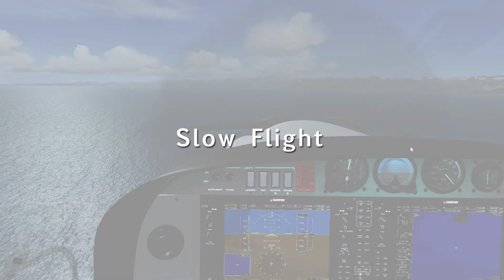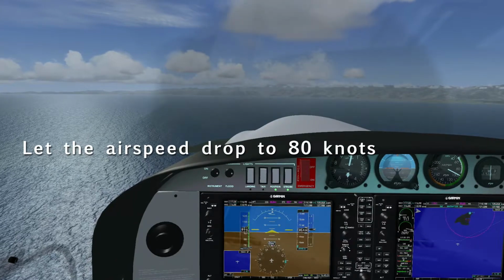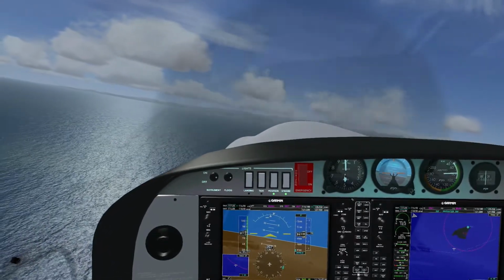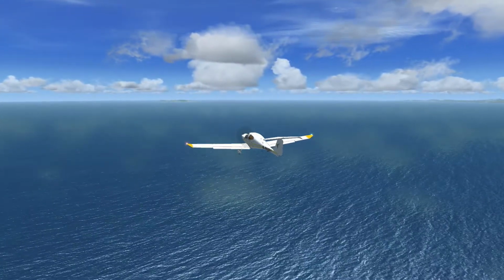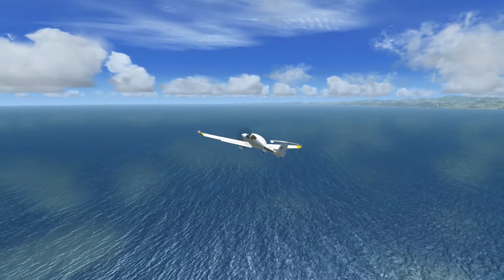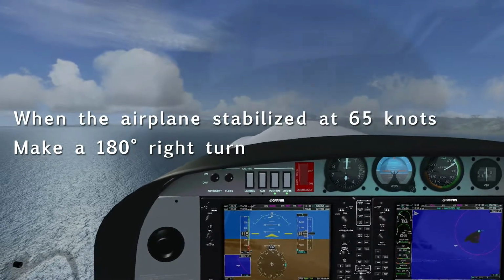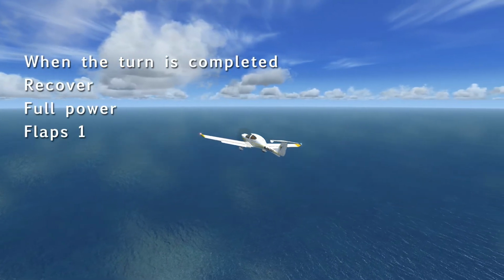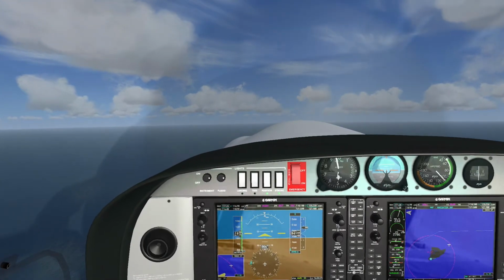07 Slow Flight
How to perform slow flight.